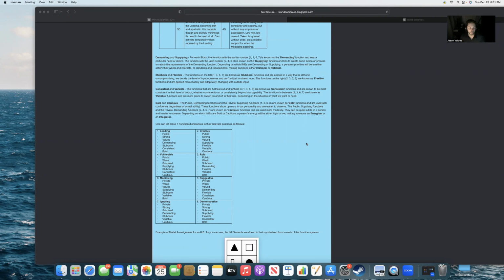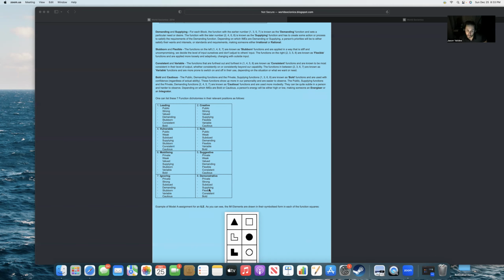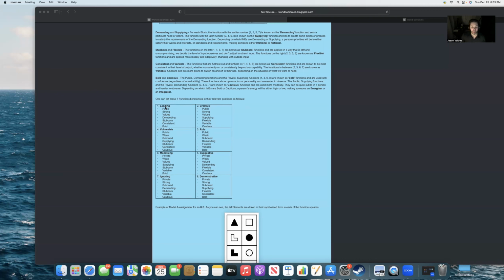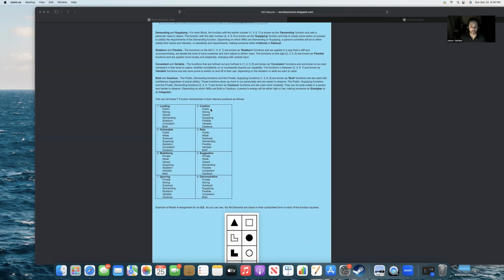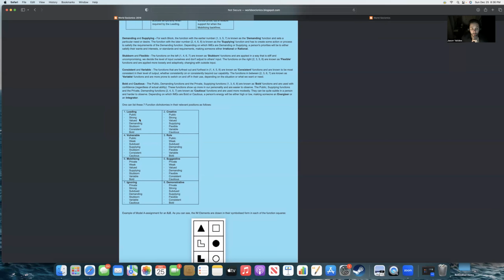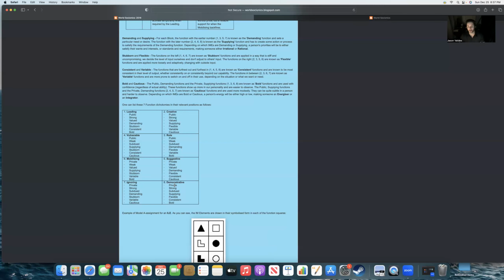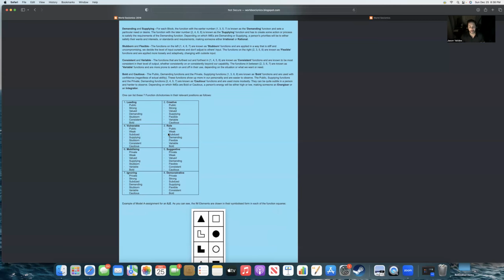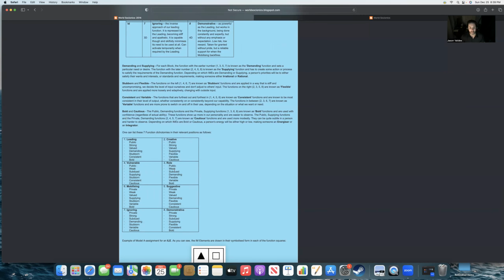Demonstrated function in Socionics. General description for beginners.